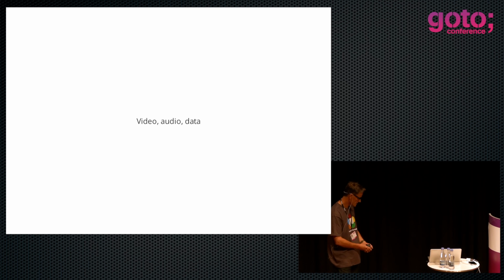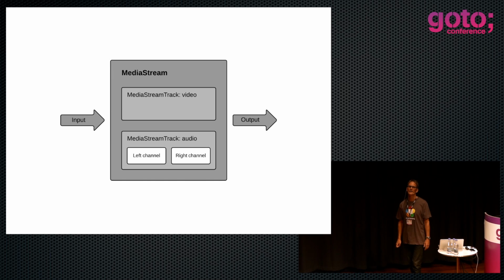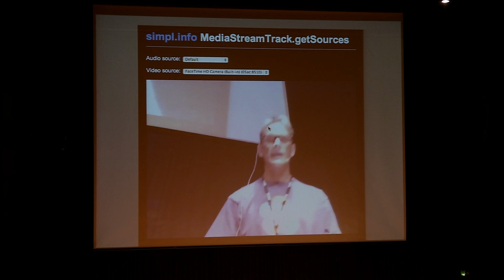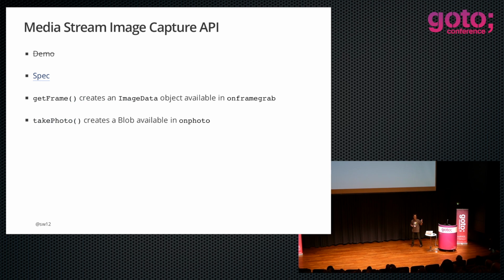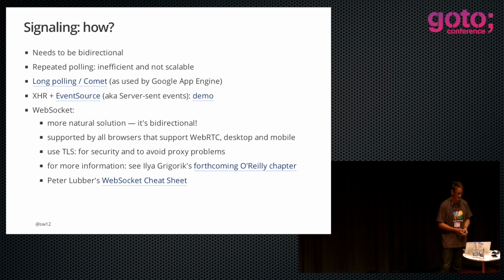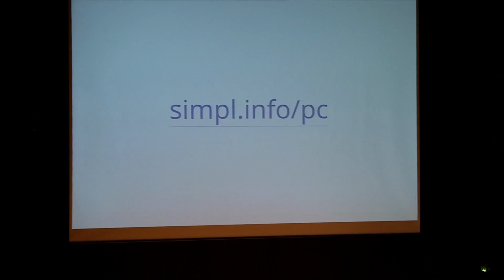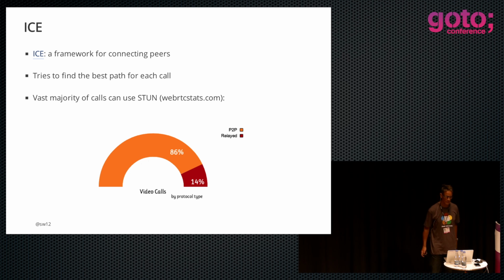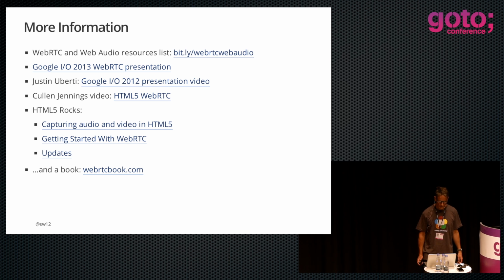Realtime Communication with WebRTC • Sam Dutton • GOTO 2013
Sam Dutton - Developer Advocate for Chrom

ABSTRACT
In this session, Sam Dutton explains how to get started with building a WebRTC app:
- what's a MediaStream (aka getUserMedia) and how can I use it?
- constraints: choosing resolution, camera and more
- signalling: what is it and how can I set it up?
- servers: what do I need?
- RTCPeerConnection: WebRTC's most powerful API
- RTCDataChannel: realtime communication of arbitrary data
- integrating WebRTC with Web Audio
- how to avoid reinventing the wheel: shims, libraries and frameworks
- security